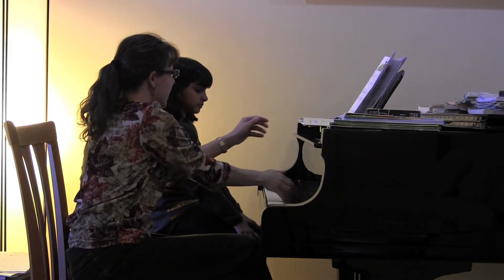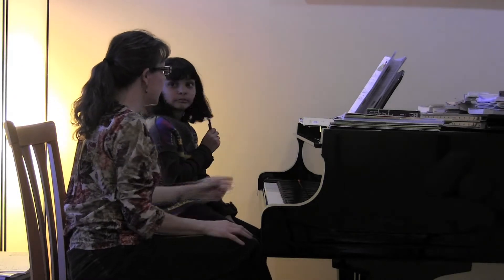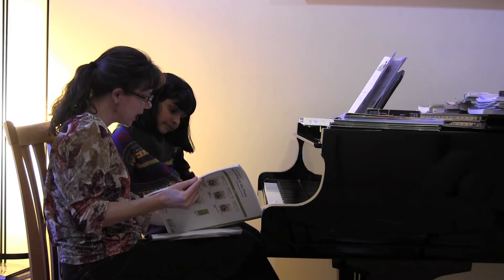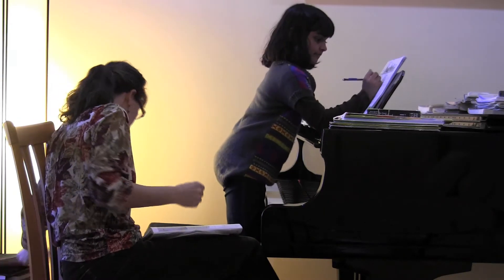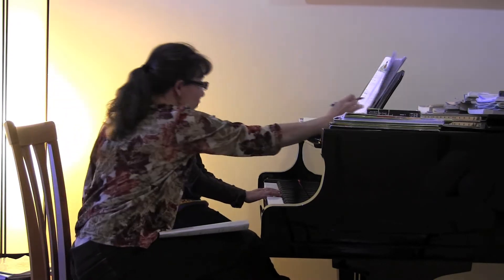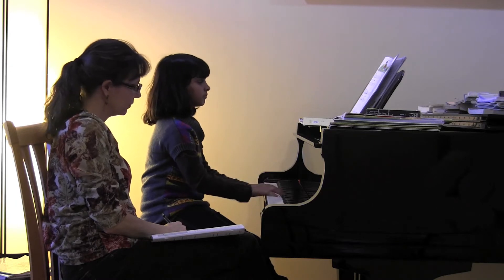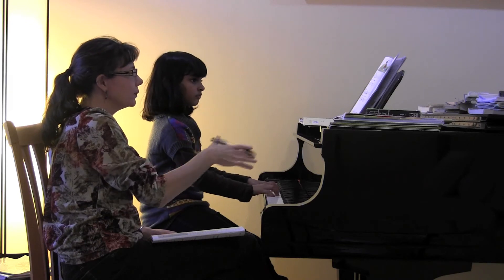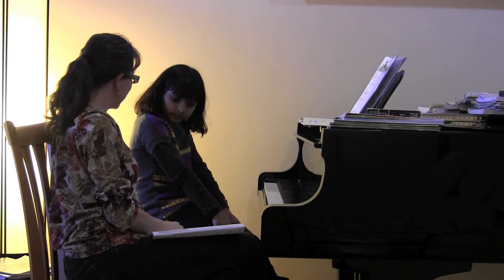p. 4 "Running Down The Field"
"Running Down the Field"
Grade 1, Recital Book, p. 4